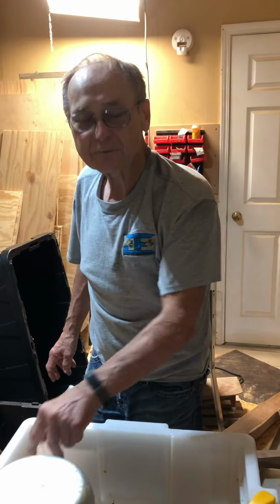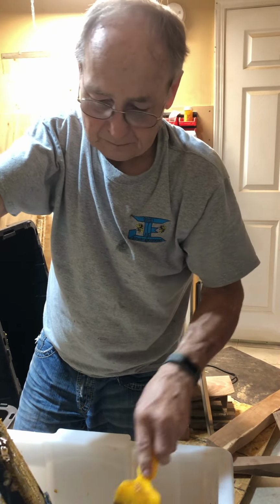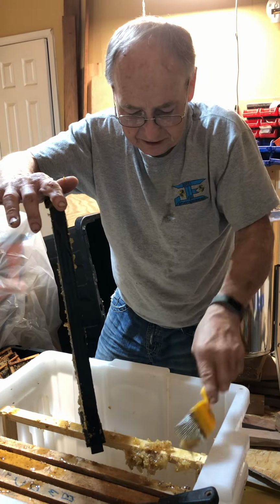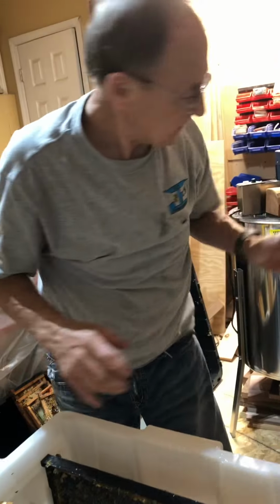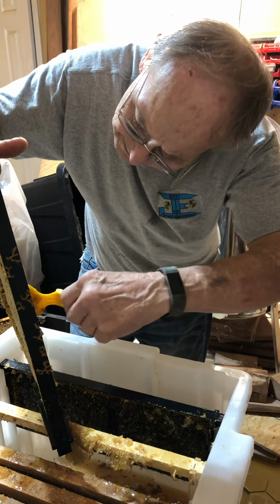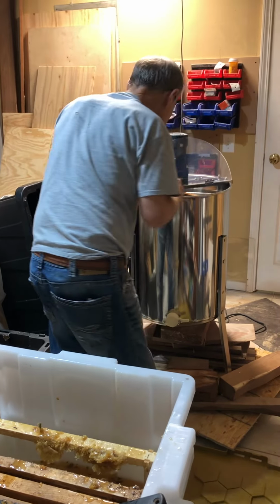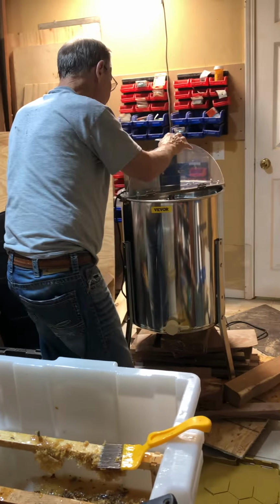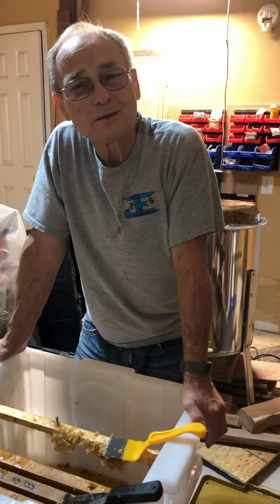First use of the new 4 frame honey extractor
1st use of new Honey extractor￼